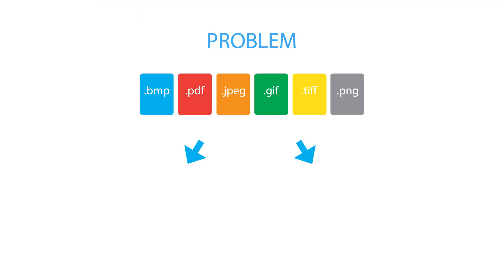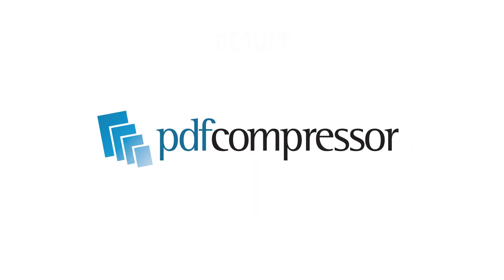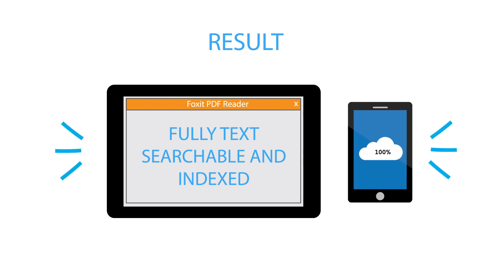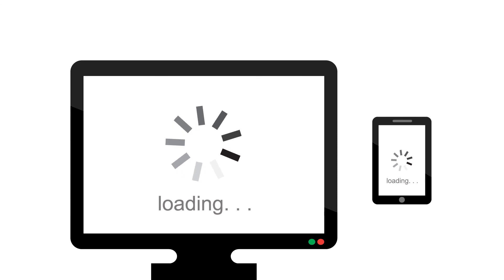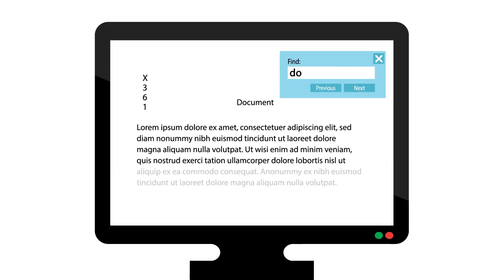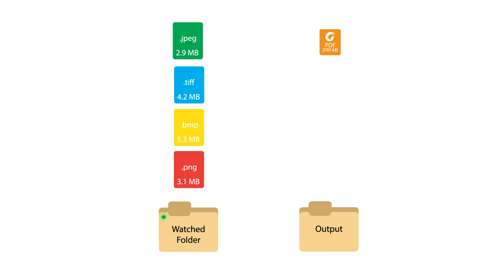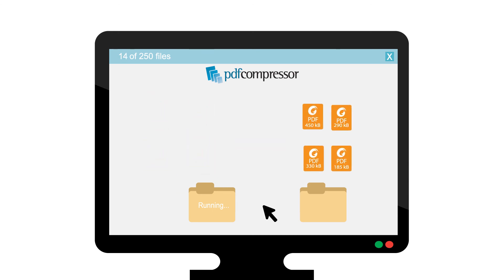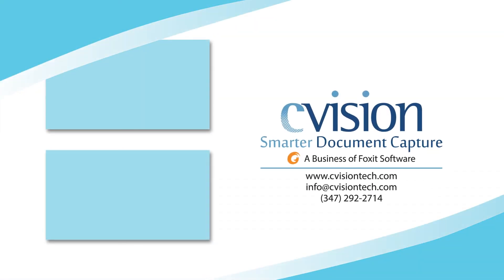PDF Compressor Software – Compress, Convert to PDF, and OCR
The industry-leading PDF Compressor software enables efficient business processes using file compression, OCR, and PDF conversion. PDF Compressor is the most effective PDF compression system on the market, with compression rates of up to 10x for black and white documents and 100x for color. File compression enables faster, easier emailing and download. In addition, compressed documents are also linearized so that users can load the page they want to view first, while the rest of the document loads in the background. For field workers or mobile users, faster information access results in better experience and greater efficiency. Our sophisticated OCR software enables organizations to replace time spent manually searching for critical information with simple, instant keyword search. With watched folders, batch jobs, and multi-threading, PDF Compressor is a solution designed for efficient, automated handling especially in high-volume document processing.